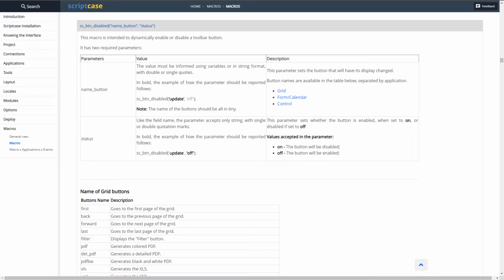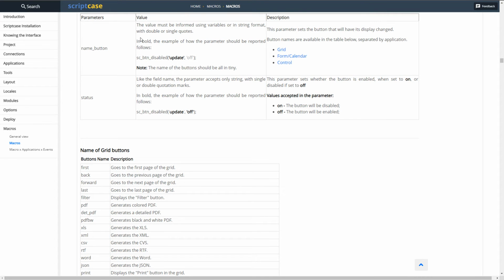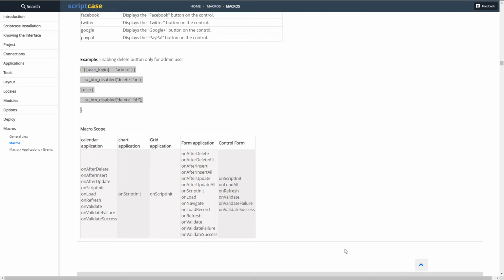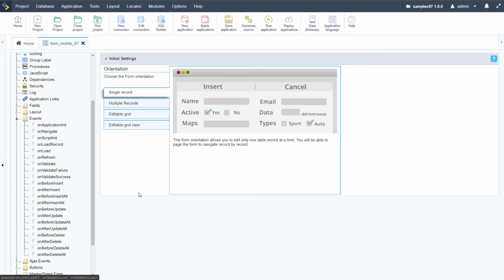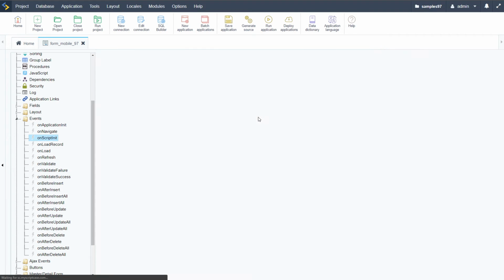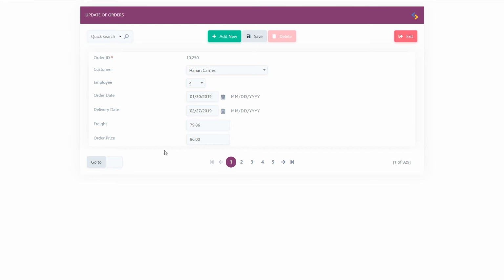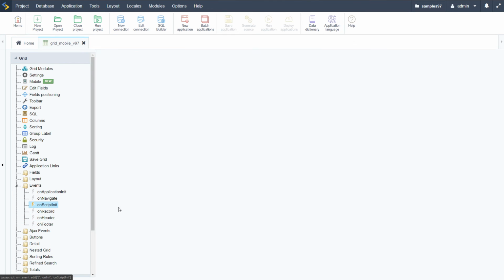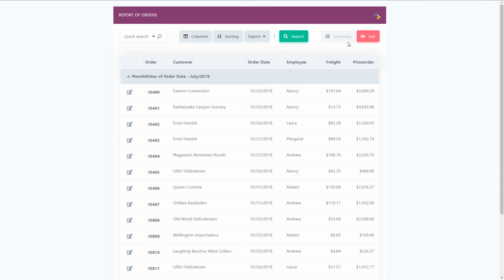Scriptcase 9.7 - Macro: sc_btn_disabled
A macro is intended to dynamically enable or disable toolbar buttons